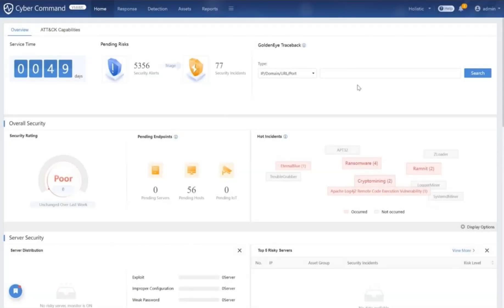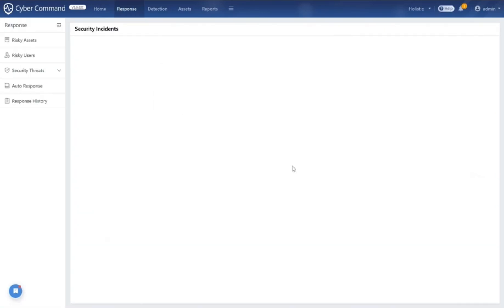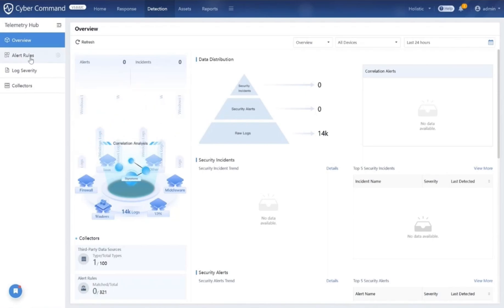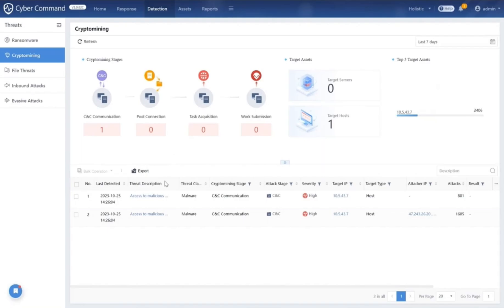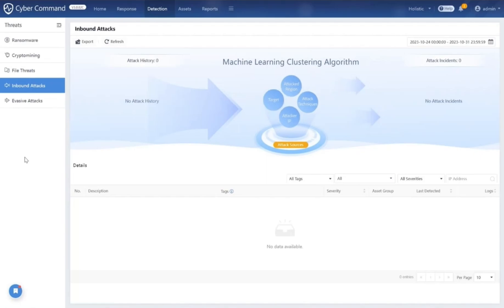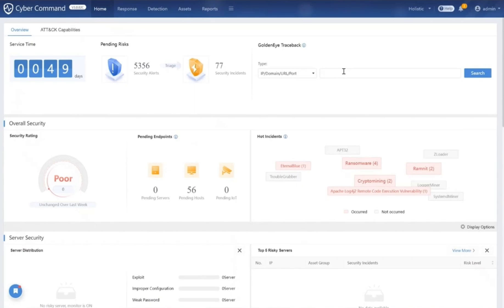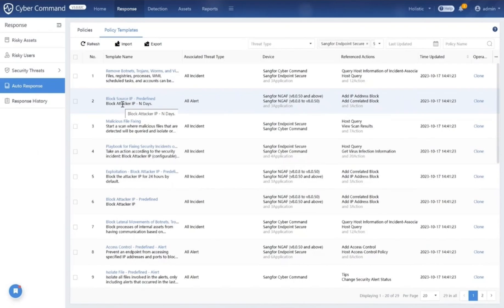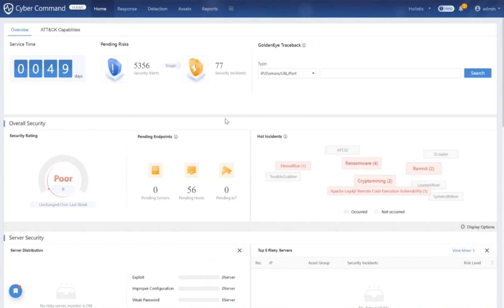Sangfor Cyber Command Features Demo: Unlocking the Power of NDR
Cyber Command is a powerful and intelligent Network Detection and Response (NDR) solution. Cyber Command isn't just another tool in your cybersecurity arsenal. It's a security command center that provides you with an eagle-eye view of your entire digital ecosystem. It anticipates threats, responds to them, and ensures that your business navigates safely even in the most hostile cyber environments.

In the ever-evolving digital era, the stakes are high, and Sangfor Cyber Command is here to fortify your defenses against advanced cyber threats. Keep your organization fully safe with Cyber Command.

🌟 Key features of Sangfor Cyber Command:
➡️ 360-Degree Network Visibility: Integrates complete network insight with the capability to ingest data from third-party security tools, providing true an all-around visibility.
➡️ Comprehensive Threat Detection: Superior detection and analysis capabilities to identify all known and emerging threats, including ransomware, crypto mining, fileless attacks, APTs, and more.
➡️ AI-Driven Anomaly Detection: Utilizes AI, Machine Learning, and UEBA to accurately detect 95% of network anomalies and suspicious behavior within 5 minutes.
➡️ Proactive Threat Hunting: Actively hunts for threats, offering detailed analysis of attacks with insights into the entire attack kill-chain and tracing back to the initial point of compromise.
➡️ Swift Incident Response: Features a built-in SOAR module that automatically responds to verified incidents within 5 seconds when auto-response is enabled.
➡️ Intuitive Dashboard and Reporting: Provides a user-friendly interface with three comprehensive security reports for enhanced user experience.

🚀 Benefits of Sangfor Cyber Command
➡️ Resilience against Diverse Cyber Threats: Ensures robust protection against all known and emerging threats with complete visibility, including extended visibility from the data ingesting from third-party security tools.
➡️ Balanced and Precise Detection: Utilizes supervised and unsupervised machine learning technologies plus UEBA for a wide-ranging and effective identification of cyber risks.
➡️ In-depth Analysis: Actively monitors network activities for anomalies, and correlates them with known threat indicators, reducing mean time to identify (MTTI) and mean time to respond (MTTR).
➡️ Faster Response Time: The built-in SOAR effectively automates responses like isolating hosts, deep scanning, and more, plus the integration with third-party security tools for swift incident action.
➡️ Streamlined Security Operations: Cuts operational costs by 50% compared to traditional SOC setups, optimizing security management without disrupting existing security setups.

Dive into this live demonstration video where we are going to show the key features of Sangfor Cyber Command platform in action!

NO MORE COMPROMISE IN SECURITY! BE FULLY SECURE WITH SANGFOR CYBER COMMAND!

00:00 Today's Threat Landscape
00:54 Introduction to Cyber Command
04:18 Five Monitoring Displays
05:53 Third-party Data Ingestion
07:03 Threat Detection and Analysis
11:07 AI and Machine Learning
12:22 User and Entity Behavior Analytics (UEBA)
14:10 Threat Hunting
16:43 SOAR Module
17:52 Policy Playbooks
18:01 Security Reports